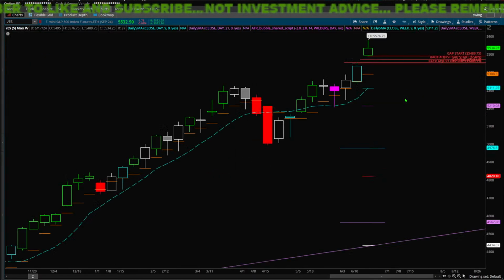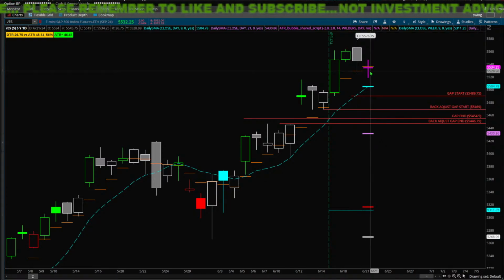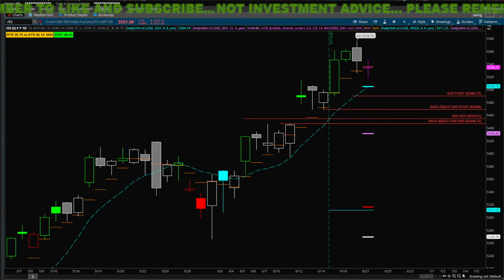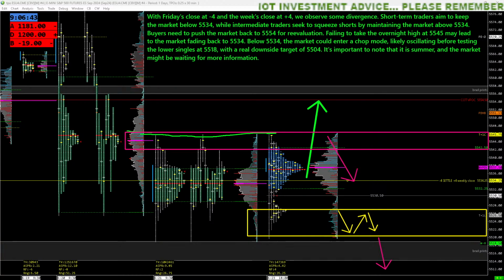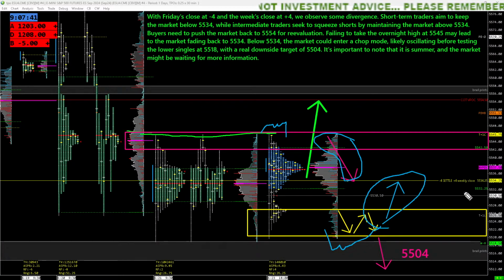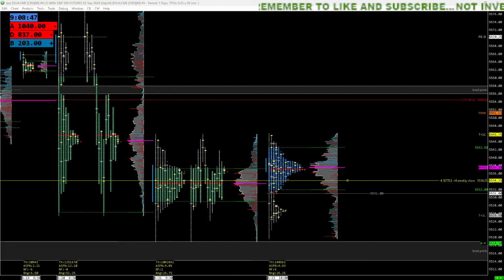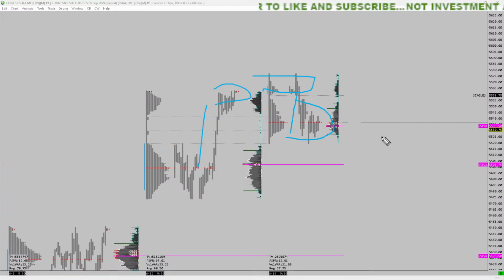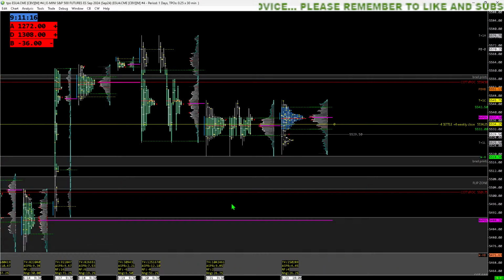HOW TO SEE DIVERGENCE. THE TRADE VIEW 6/24/2024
LIVE TRADE ROOM - With a real prop trader

The Trade Vets - we are just a couple of Army veterans that can show you how to trade any market using order flow tools.